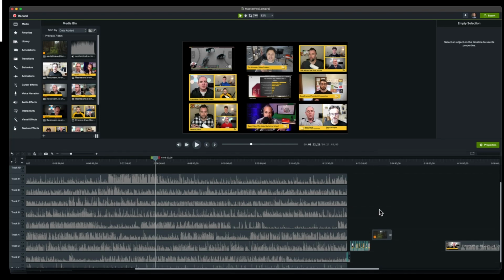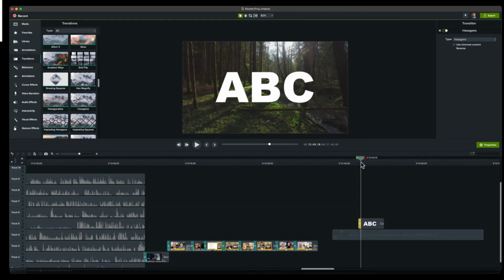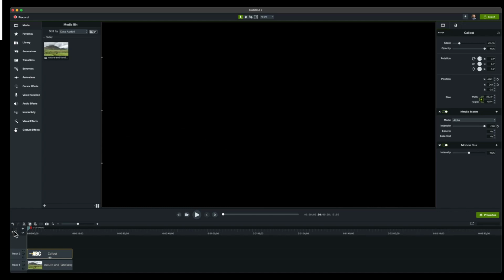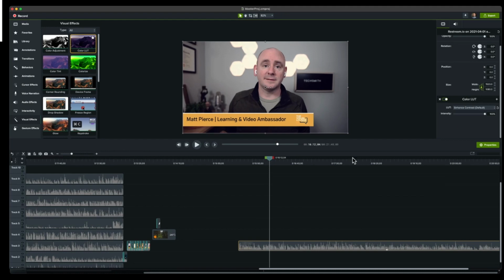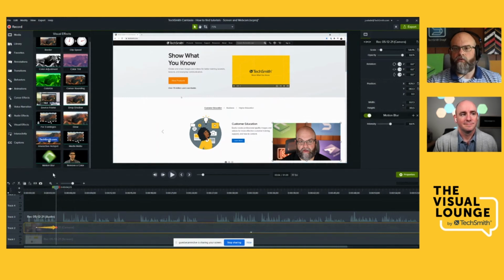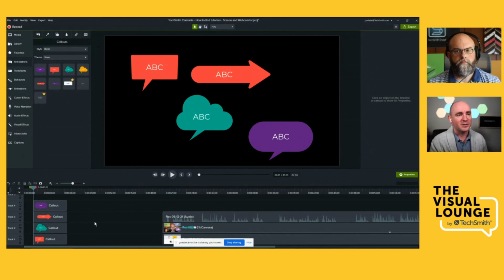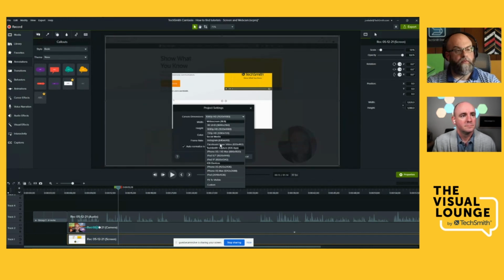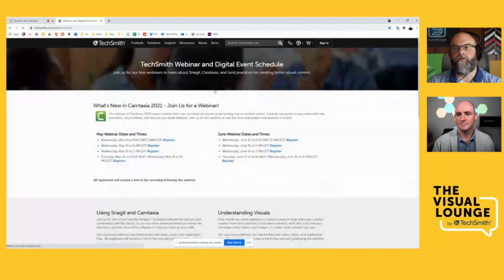5 Things You Need to Know About Camtasia 2021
The latest Camtasia release is now available, but which of its new features will help you create better videos?

In this episode of The Visual Lounge, Matt Pierce guides you through his favorite new features from Camtasia 2021. He guides you through how to use them and gives his expert advice on how to add that extra spice to your videos.

Matt is also joined by TechSmith Trainer, Jason Valade, who shares his top Camtasia tips and more about putting the new features into practice.

Learning points from the episode include:
01:50 • What proxy video is and why it’s perfect for big video files
05:46 • How to make the most out of the extensive transitions library
14:00 • Why Emphasize Audio is the revolutionary new way to add music to your videos
19:28 • How to use Media mattes for more engaging videos
23:55 • How to color your video like a pro

To read the blog post on the topic or listen to the podcast episode, go

If you have questions or feedback about anything in this episode, let us know!